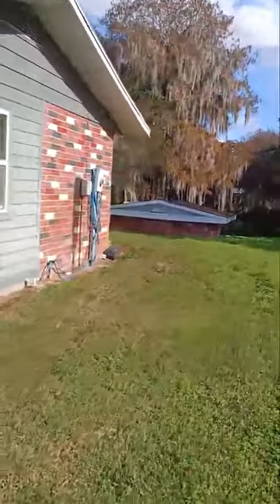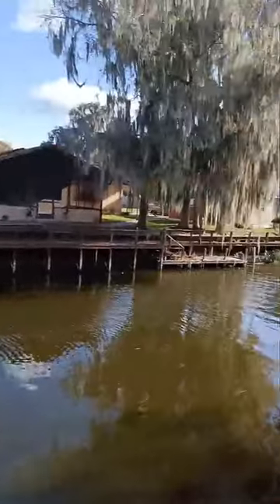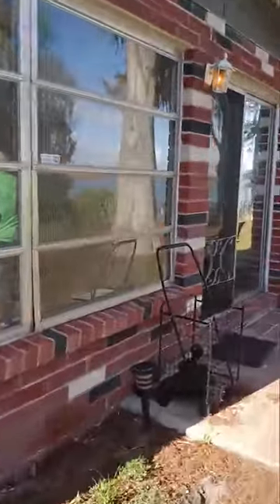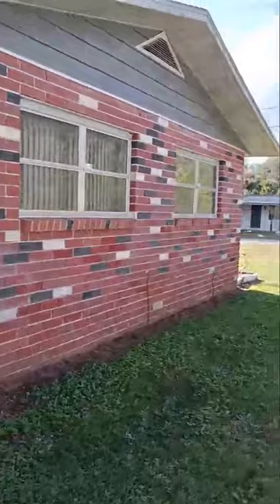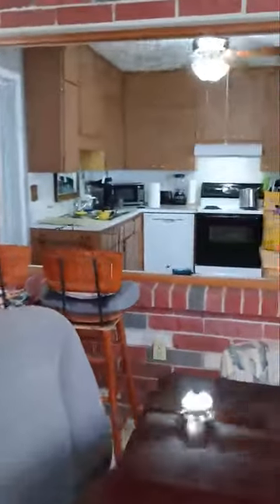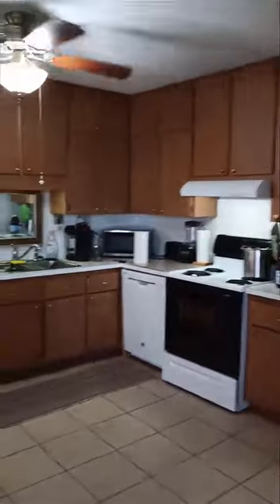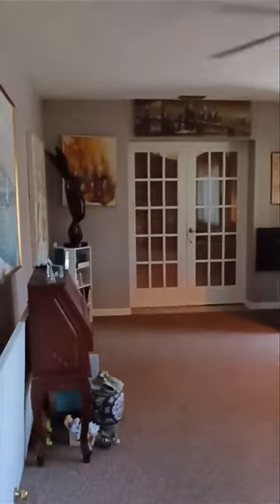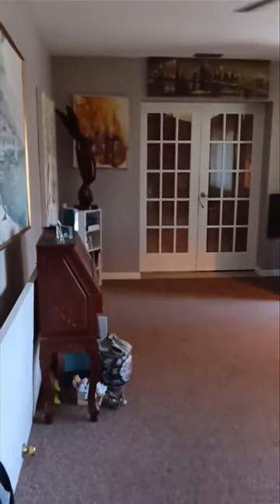2601 CR 448 Lk Panasoffkee, FL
What a View!!! This well maintained 3 bedroom, 2 bath block & stucco home is located on one of the best kept canals in the Tracys Point neighborhood and only a couple boat lengths from the lake itself. Home comes mostly unfurnished but does include a cherry wood dinette set, a 60 inch smart t.v. in Master bedroom and a 42 inch t.v. elsewhere, and generator. West Wing with 3rd bedroom also includes inside laundry and can be accessed thru French doors from living room or an outside entry door. When you walk out the back door to head down to your boathouse and dock area the view of the sunrise over the lake is breathtaking. HOA is a nominal $28.00 a year. Remember, Lake Panasoffkee is well known for great fishing, only 20 minutes to the Villages and about an hour to Central Florida attractions or Tampa. Call for a showing today to claim your little slice of paradise and let the fisherman inside you bring you on home.